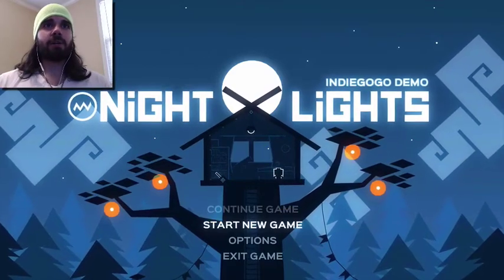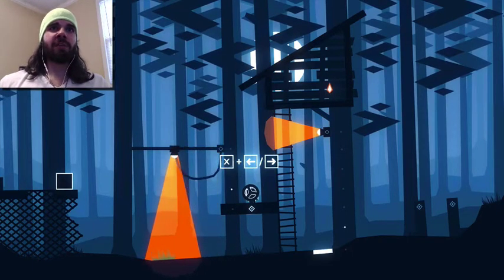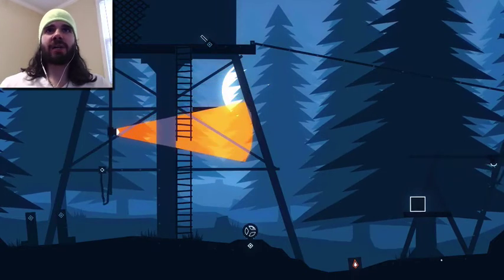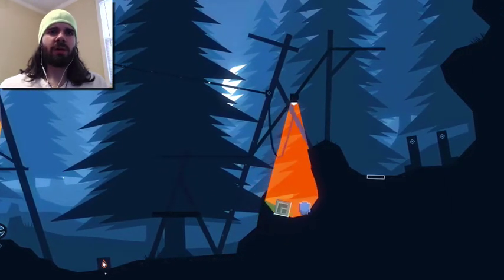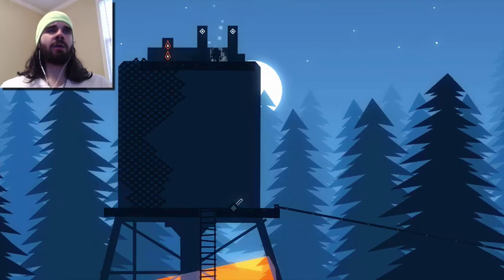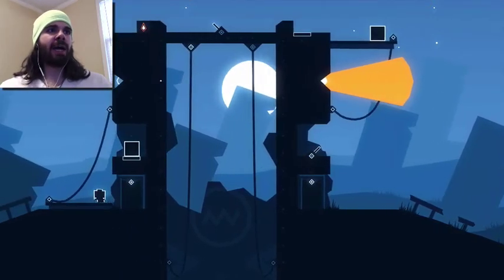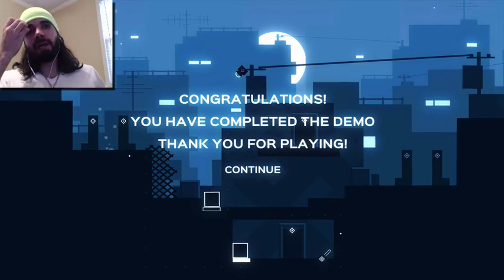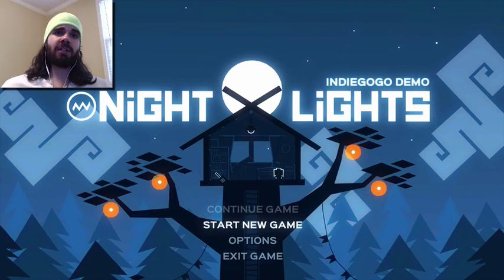I'M SCARED OF THE DARK!!! | Night Lights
Every bedroom needs a night light!!!

There will be BRAND NEW Let's Plays every week!

If you want to play Night Lights for yourself, or donate to help fund the game, here is the link: